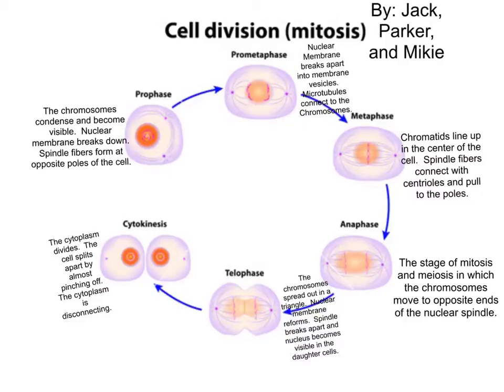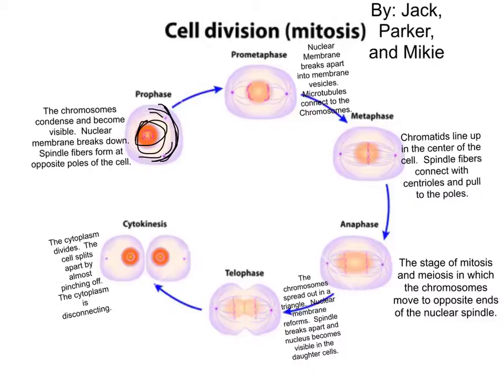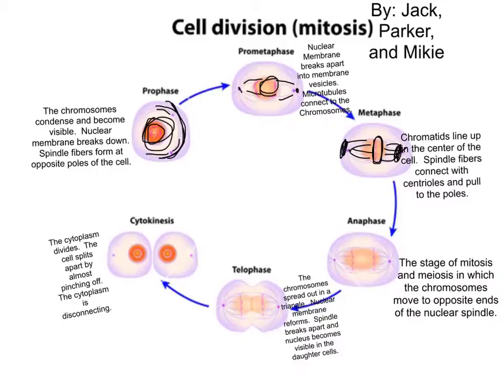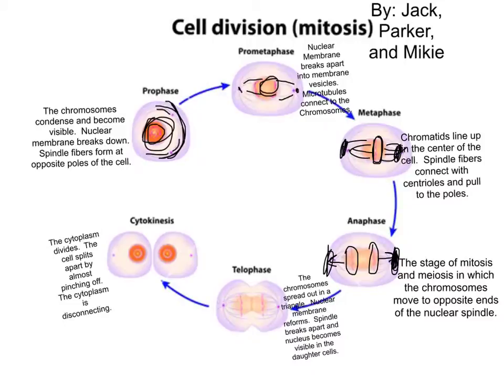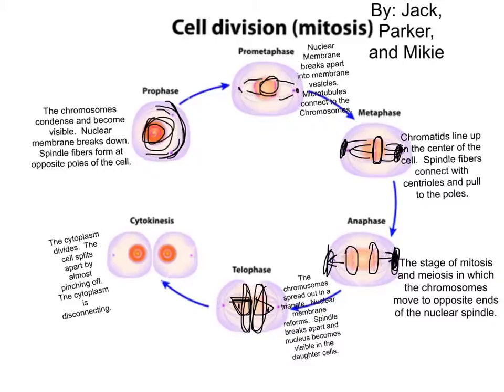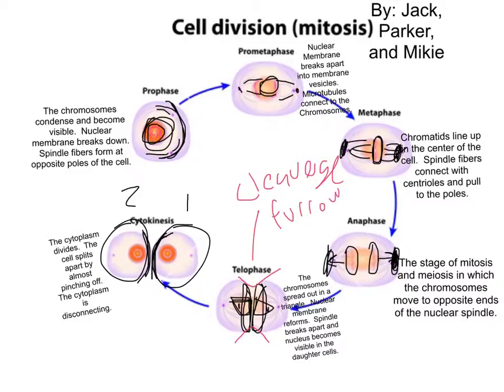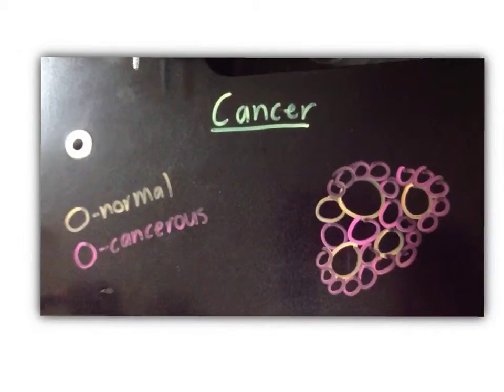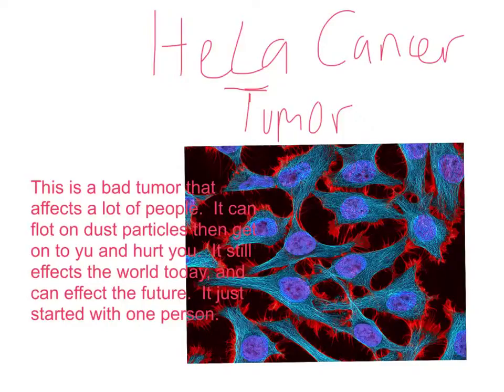Made with Explain Everything